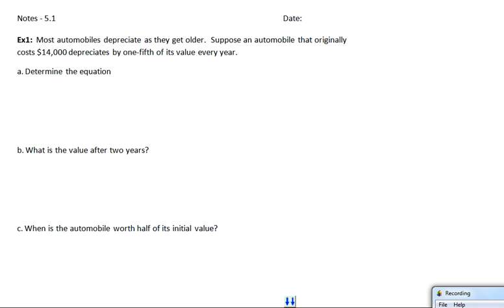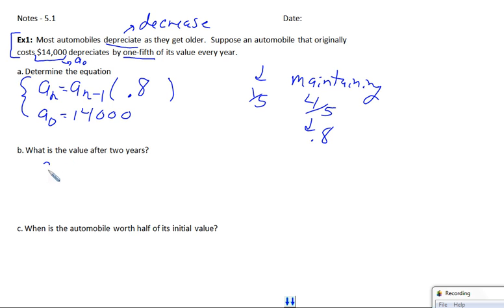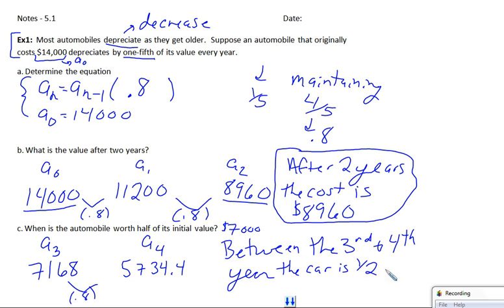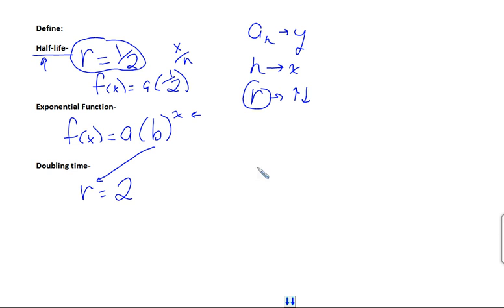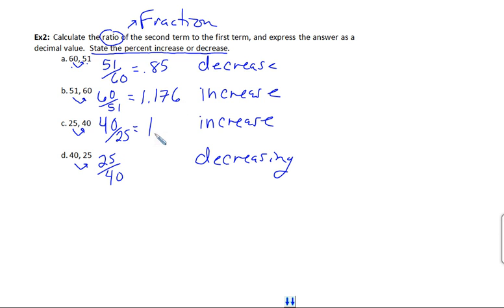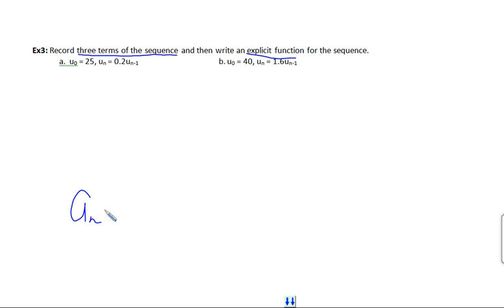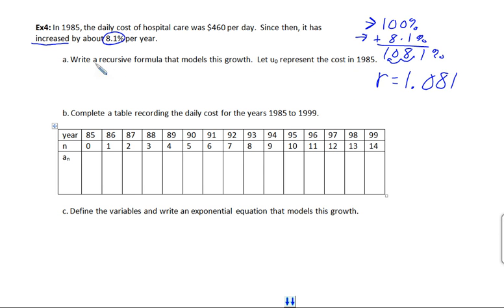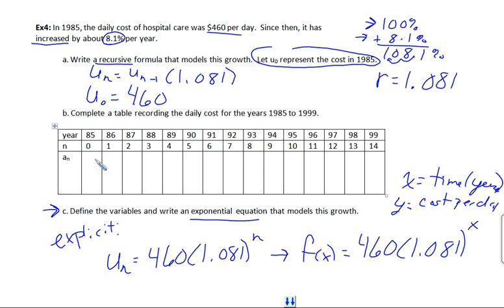Notes 5 1